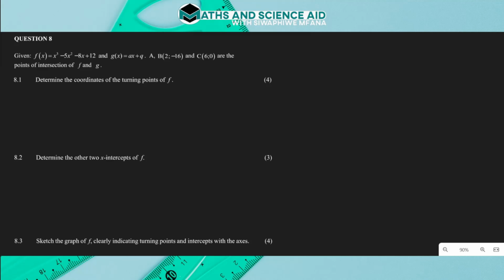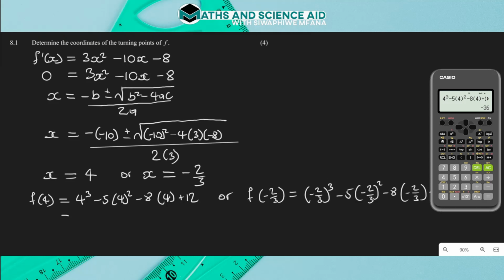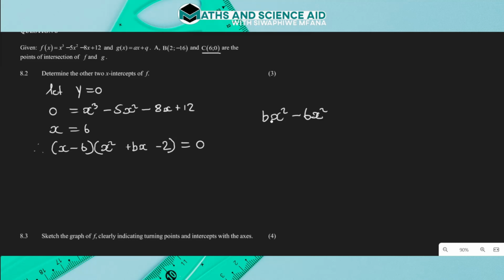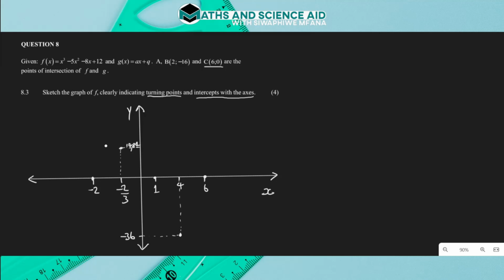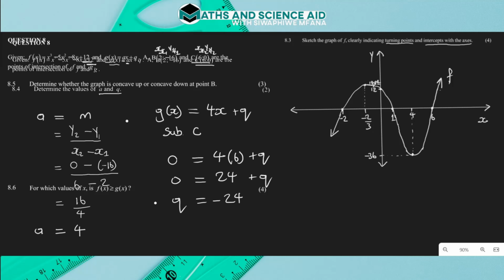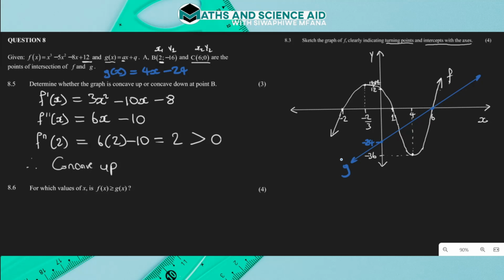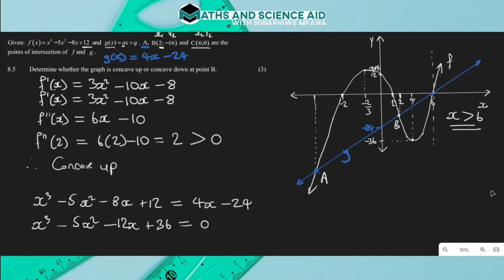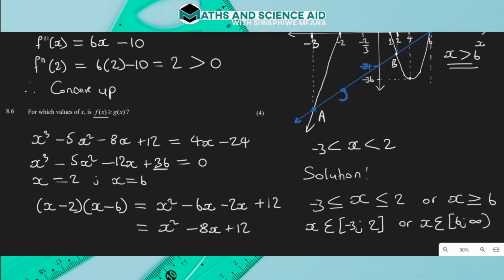Calculus with Functions | Question 8 | Grade 12 Mathematics Paper 1 EC JUNE 2023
Watch and learn, LITERALLY (for the best experience set Quality to HD, 2K or 4K).

Thanks for tuning in, good luck with your exams!

Follow @mathsandscienceaid on Facebook, Instagram, TikTok, or WhatsApp (Linked on our Facebook Page).